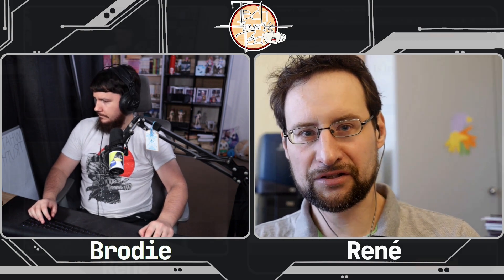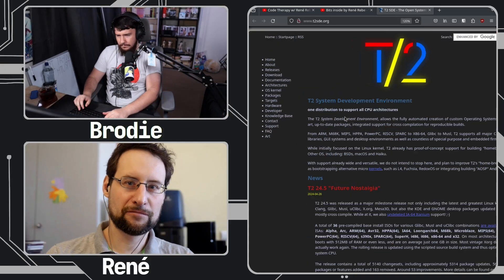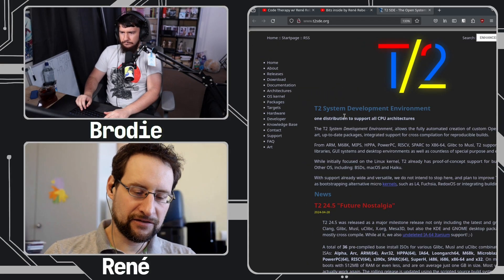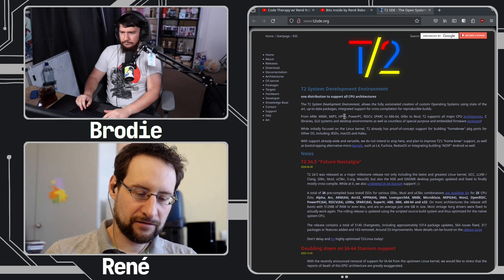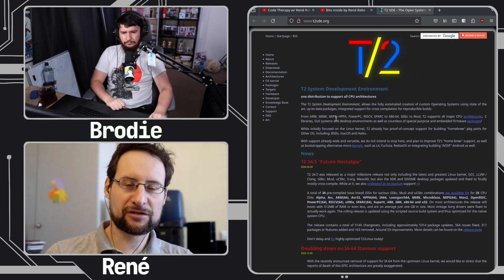This Linux Distro Has A Fascinating Origin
Even though it's been around for so long a lot of people have never heard of T2 SDE, a linux project that's been around longer than some of you have been alive and one of the few standalone distros.